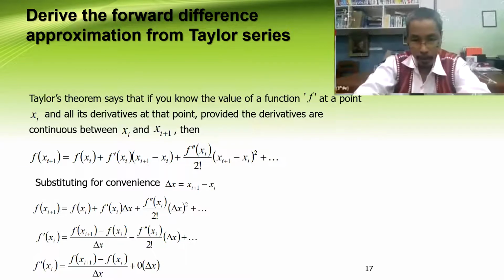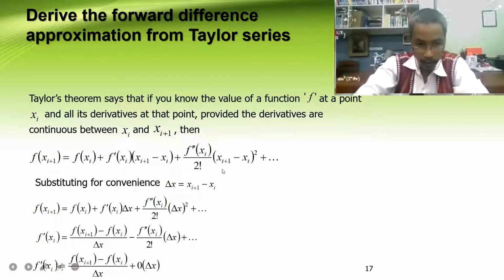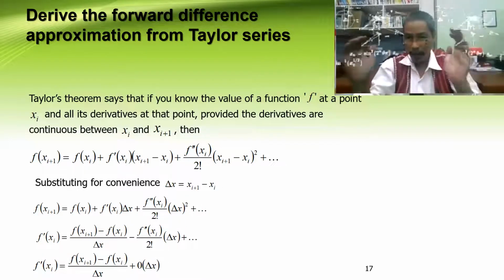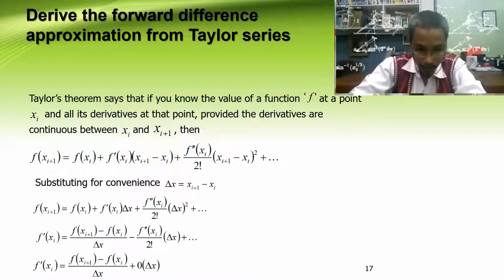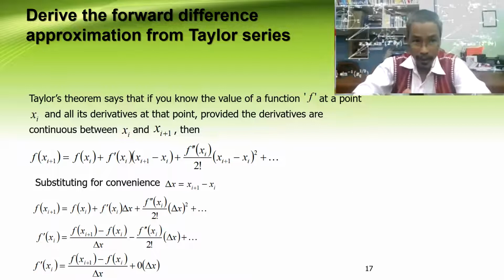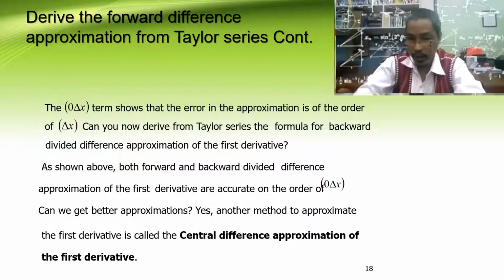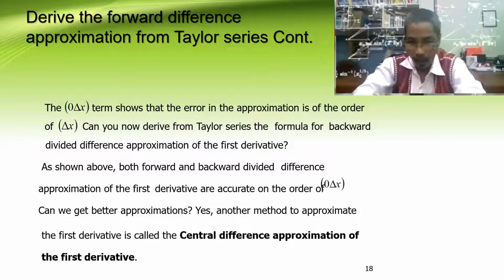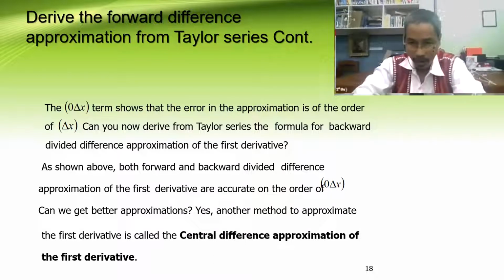FDD Derivation | NUMERICAL SOLUTION for CE Problems: Differentiation of Continuous functions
Chapter 1:   Introduction
                        2.1 FDD
                        2.2 BDD
                        2.3 FDD Derivation from Taylor Series